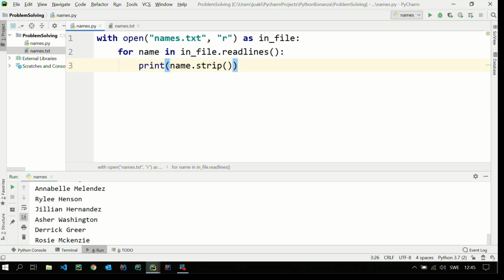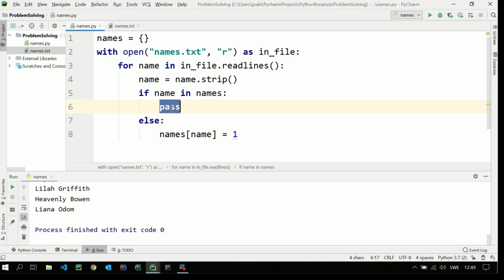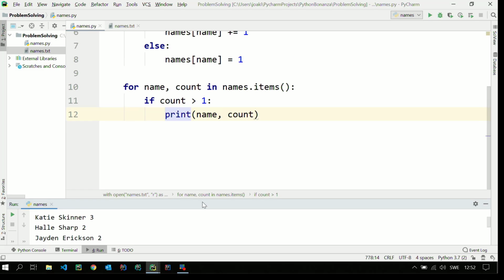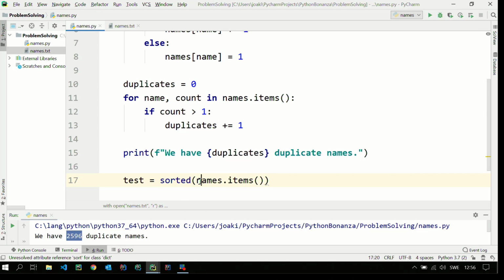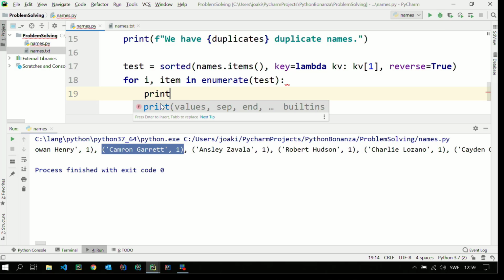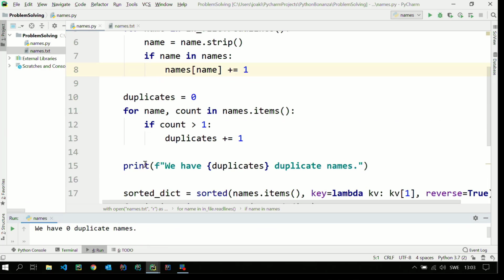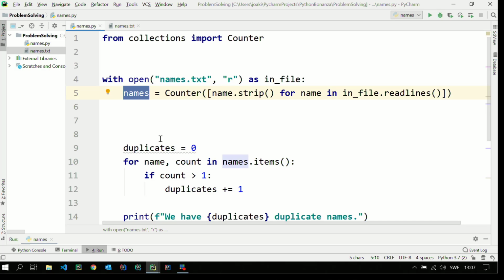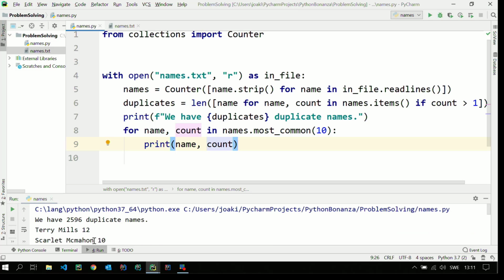#2 Python Bonanza - How to start writing a program. Part 2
This is part two about how to go from idea to start writing code.

If you have a question you want featured on this channel please email to: